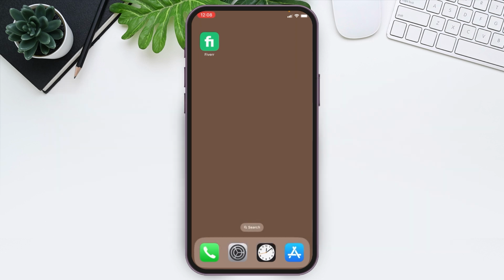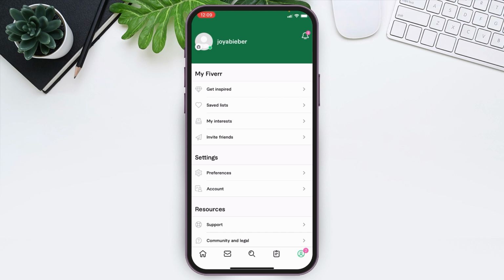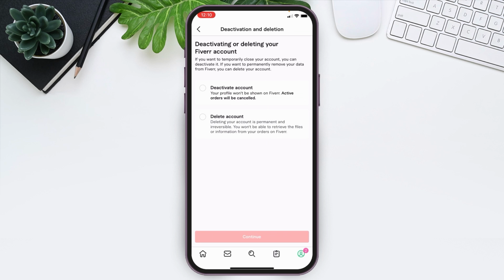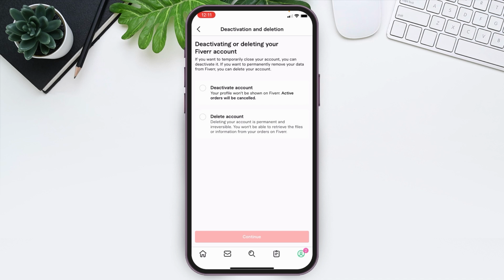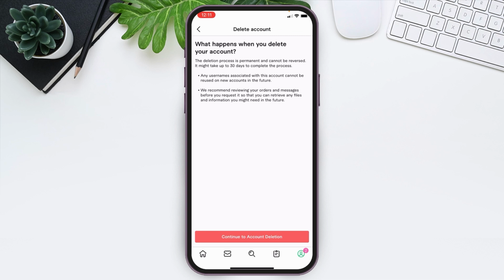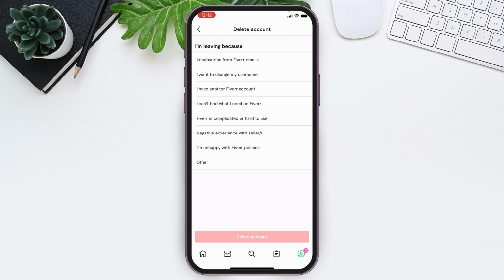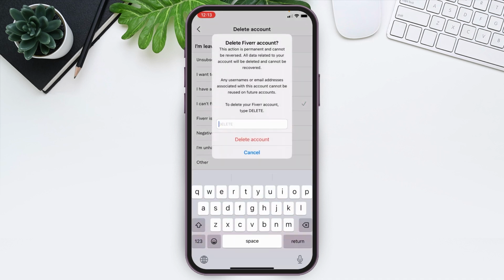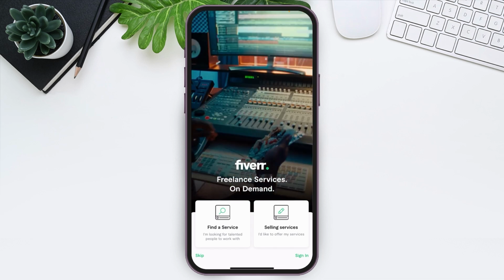How To Delete Fiverr Account Permanently 2024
In this guide, you'll learn how to delete your Fiverr account permanently. Whether you're no longer using the platform or simply want to close your account for any reason, this step-by-step tutorial will show you the process to completely remove your Fiverr profile. We'll walk you through navigating the account settings, understanding the deletion process, and what to consider before deleting your Fiverr account permanently.